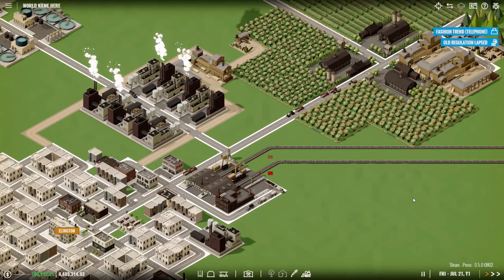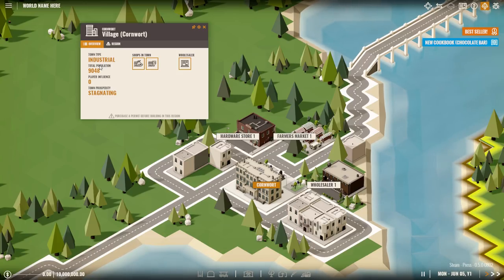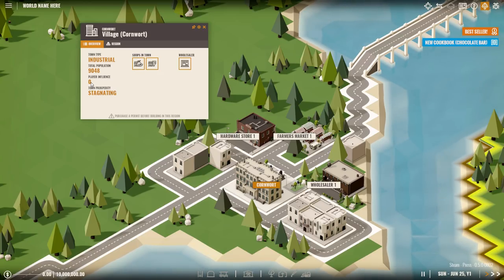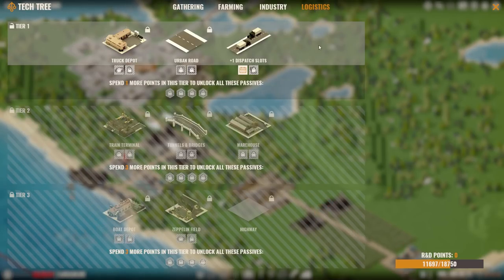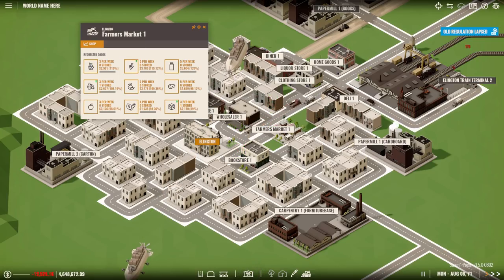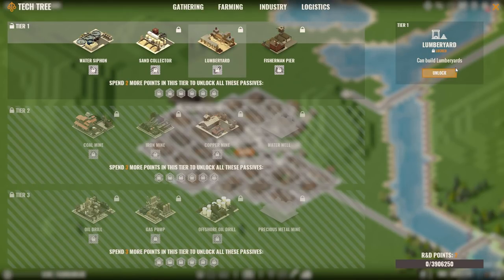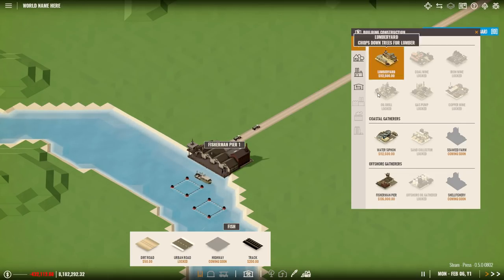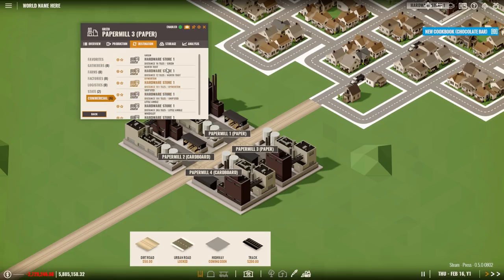Rise of Industry: Beginner Tutorial | Getting Started in Alpha 5 (Gameplay, Let's play)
Hello everyone and welcome back to Rise of Industry. Join me in this beginner tutorial, where we will discover how to get started in  Rise of Industry Alpha 5. I recommend playing the in game tutorial before you continues to watch this video because we do not have time to cover the very basics. There is just soo much new stuff to look at in this release. We will cover the following topics.

0:48 Towns & AI
4:22 Tech Tree
6:06 Dynamic Economy
8:26 Gathering Start

Join us in the latest release of Rise of Industry, Alpha5 where we build our industrial empire from apple orchards to fancy glass furniture factories. This Alpha 5 release might very well be the biggest update for RoI since release and in zeppelins includes the following changes:

Dynamic Economy: Prices change based on supply and demand and in regards to the global market.
Improved AI: The AI will be way more active and be your biggest competitor.
World Events: Never feel safe with what you got. The new dynamic event system is going to keep you awake with floods, hurricanes and earthquakes.

Designed with an eye towards both accessibility and depth, Rise of Industry (formerly known as Project Automata) takes inspiration from classic games like Industry Giant, Transport Tycoon, Anno, and Factorio. There’s enough strategic complexity and replayability to satisfy the most experienced lovers of the genre, while its user friendly mechanics ensure that new players will love it as well.

Take the reins of a small company and grow it into an industrial and financial empire!

Gather resources by building farms, mines, oil and gas wells and many more. From the most basic materials there will be a wide range of products you can manufacture and ship to towns. Keep the economy moving and keep the masses' needs fulfilled.

Facilitate the transportation of both raw and finished products at every stage of production with the help of roadways, trucks, trains, ships, and even zeppelins, all while building your industrial base (or bases) of operations. Each mode of travel has it's own advantages and drawbacks, and it's up to you to sort the logistic puzzle.

Current and Upcoming Features

Custom Scenario Editor
Advanced economic A.I.
Procedurally generated maps with different biomes
Complex and engaging supply chain simulation
Environmental consequences, i.e. pollution, waste, and deforestation
Cooperative and competitive Multiplayer
Modding  API and Steam Workshop support